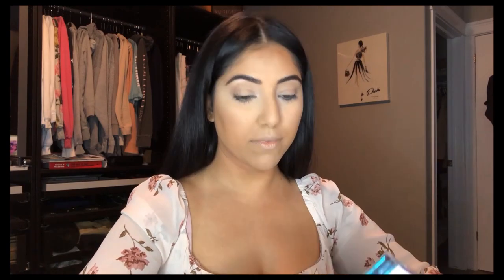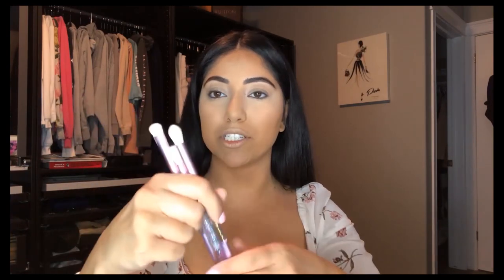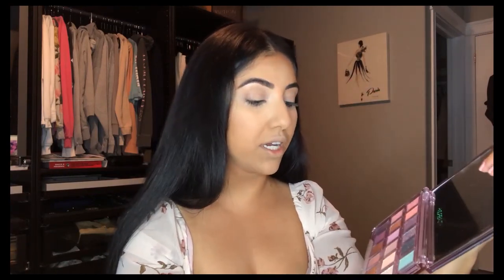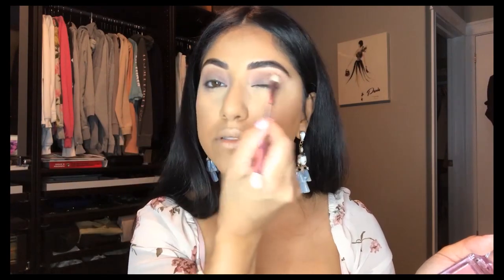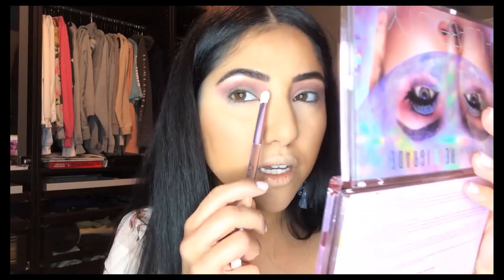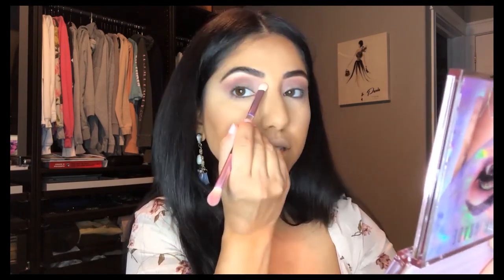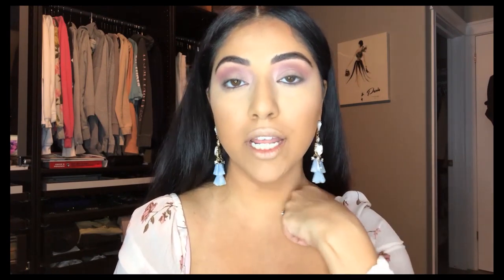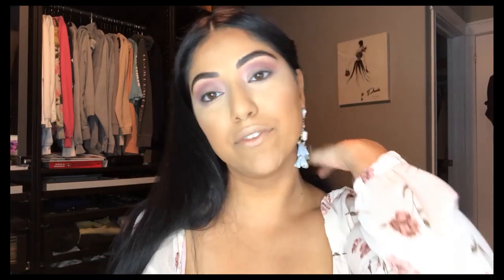HudaBeauty Mercury Retrograde Palette & Brushes | Review + Demo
I hope that you all had a wonderful weekend:) I was so excited to be one of the HudaBeauty giveaway winners, that I wanted to film this for you all showing you her new palette.